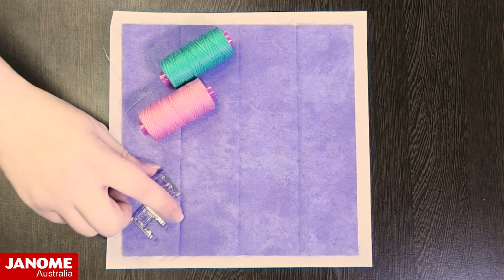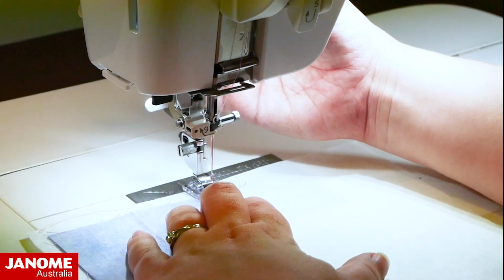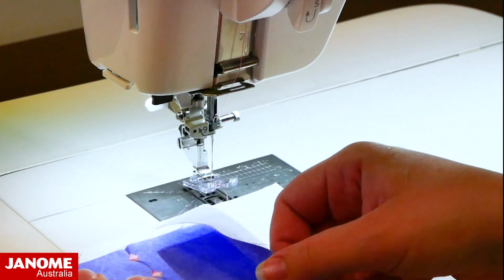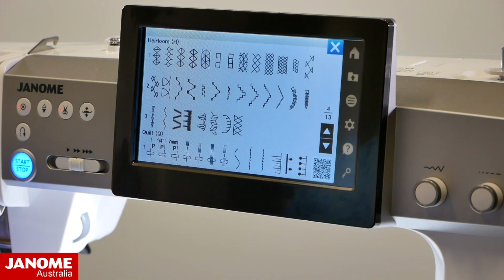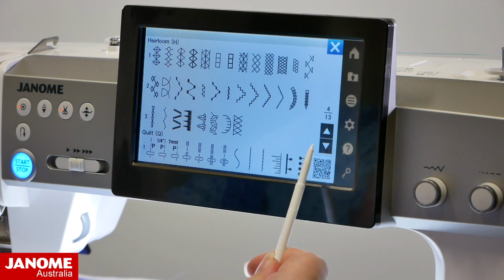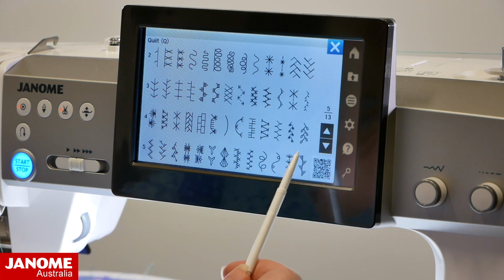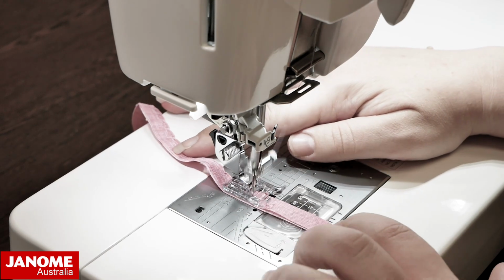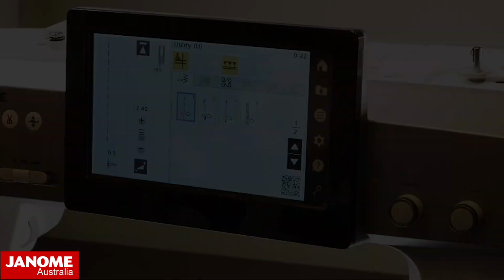September Janome Club - Mirage Stitches and Shell Tucks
Discover the art of Mirage Stitches and Shell Tucks. In this video, Janome Australia will demonstrate the beautiful world of Decorative stitches, showcasing the new Mirage Stitches. Learn how to elevate your sewing projects with Decorative Stitches and Shell Tucks. Whether you're a beginner or a seasoned pro, these intricate details will add a touch of elegance and individuality to your sewing projects, elevating them to new heights of creativity.